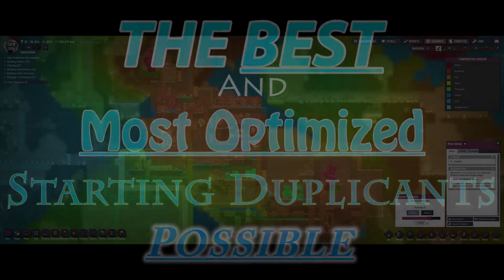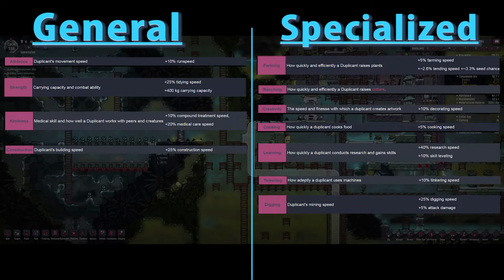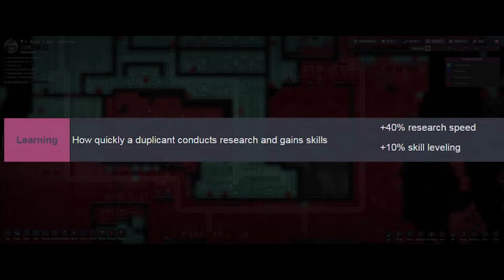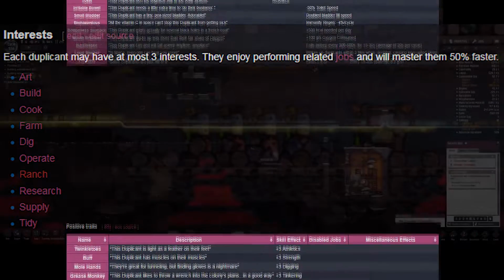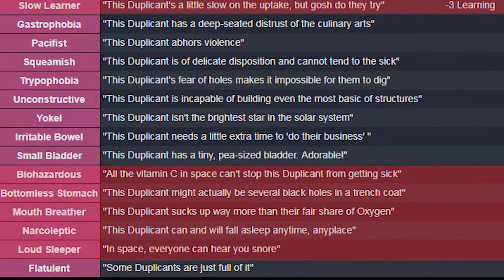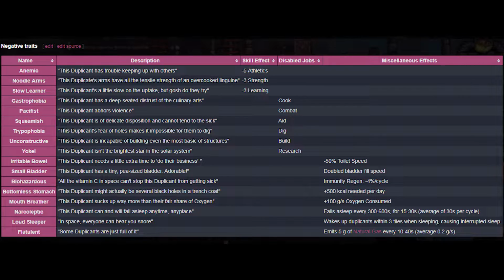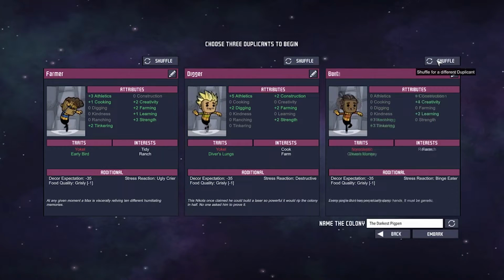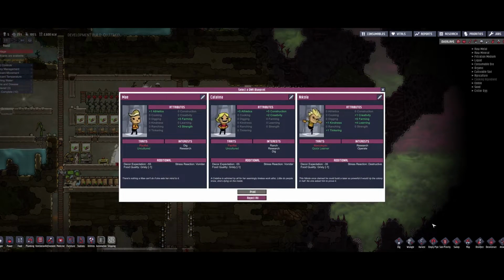BEST STARTING DUPLICANTS - Tutorial - How To Choose the Best Starting Dupes - Oxygen Not Included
In this video I show you the process of logically selecting the best three starting duplicants to give your colony a great start, and duplicants that will be effective throughout your journey into space !

Oxygen Not Included is a space-colony simulation video game being developed by Klei Entertainment. Oxygen Not Included allows players to manage their colonists and help them dig, build and maintain a subterranean asteroid base. Players will need water, warmth, food, and oxygen to keep them alive, and even more than that to keep them happy.

Go check them out !